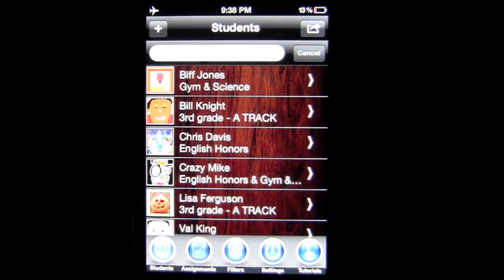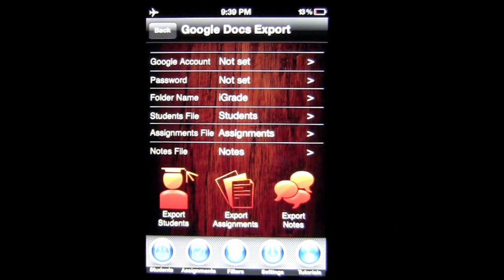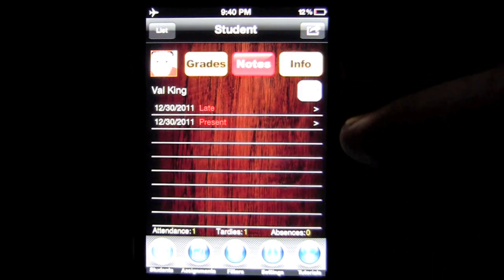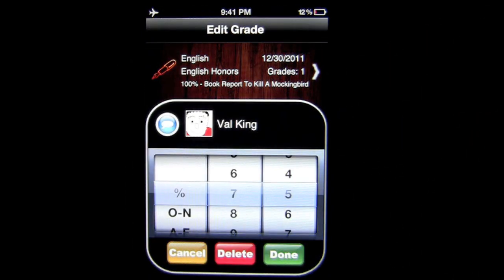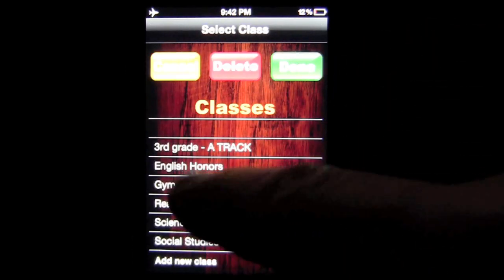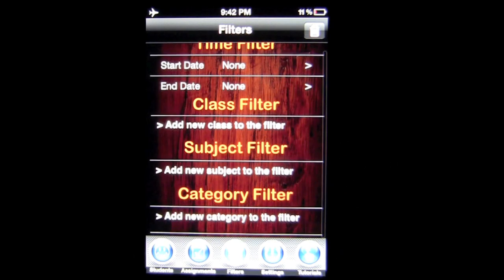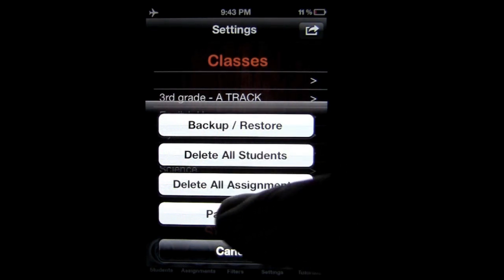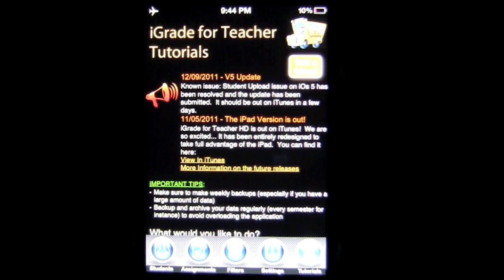iGrade for Teacher iPhone App Review - CrazyMikesapps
iGrade for Teacher iPhone App Details
Title: iGrade for Teacher
Price: $5.99
Size: 15.9 MB
Category: Education
Developer: Zysco
Store: iTunes App Store

iGrade for Teacher iPhone App Developers Description

iOS iPhone
This App is a life changer for Teachers who wants to get in control of their data and take a scientific approach to their Students' Evaluations. It also eliminates the long hours spent at the end of the classes entering the information gathered during the day. With iGrade, Teachers can gather their information in real time and have it available anywhere, anytime...

Entirely designed for iOS devices with a very slick and simple interface, it is the most powerful iOs Gradebook on the market with an extensive list of functionalities:

- Students and Assignment Database
- 6 Grade Standards with multiple weight options
- Real Time Statistics
- Attendance Module
- Notes, Text, Audio, Video and Photo attachments
- Students and Parents mass email
- Random Student Picker
- Data Import, Export, Backup and Restore in the Cloud
- Customizable Classes, Subjects and Categories
- In App Tutorial

***BrightHub Review: "iGrade for Teachers is the first iPhone app that I have seen that can call itself a true gradebook for teachers. As a teacher I have been looking for a standalone app for the iPod Touch, and I am glad to have stumbled on iGrade. It is developed by teachers for teachers, and it shows. It is packed with features that a teacher would want in a portable gradebook."
Oz

***TheiPhoneAppReview: "The days of penciling a student's grades into a notebook are definitely over. Teachers can use iGrade for Teachers to track grades, attendance and notes for their students. The app is a convenient and easy to navigate tool that I think educators will appreciate."
-book-with-igrade-for-teachers/

*** "Hottest iPhone App" Award by iPhoneAppsPlus.com

Latest Update
The long awaited iPad Version of iGrade is now Available! Checkout "iGrade for Teacher HD" in the App Store***

Assignments and Grades:
iGrade for Teachers has a unique grading module adaptable to any scoring type
- A to F with + and -
- O to N with + and -
- Percentages
- Numerical Scores up to 999
- UK Standard (8A to 1C)
- BTEC (D, M, P)
- Duplicate Test function
- Default Grade
- Weight on Assignments and Categories
- Multiple Weight Logic
- Equal Weight
- Custom Weight
- Total Possible Grade (TPG)
- Extra Credit

Statistics and Analytics:
iGrade for Teachers provide advanced capabilities to analyze and report your grades. At any point in time, the application will allow you to filter on any period of time or category or subject and get the following information:
- GPA
- Weighted average results
- Total number of tests graded
- Total number of test given per class, subject or category
- Total number of tardies and absences per student
iGrade also provides templates on Excel and G.Doc dashboards to help you analyze the data once exported

High level of customization:
iGrade for Teachers can be tailored very easily to any of your needs. You can create your own classes, categories and even subjects with customized icons. This level of flexibility make it a great tool for Home Schooling, Educator, Professor, Schoolteacher, Tutor, Trainer or student teachers.

And Also Brand new Step by Step Tutorials available from the application!

About iGrade:
iGrade for Teachers is the first application entirely designed by and for Educators. Its slick and highly effective user interface is packed with features and is by far the most advanced iPhone Gradebook with an international community of 10's of thousands of teachers and growing rapidly...